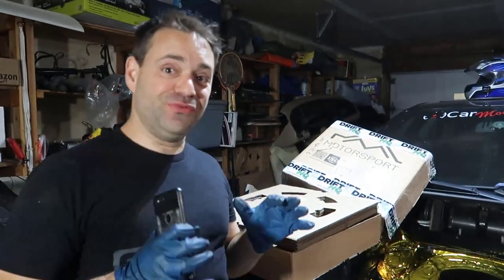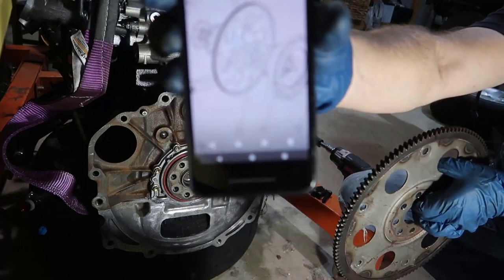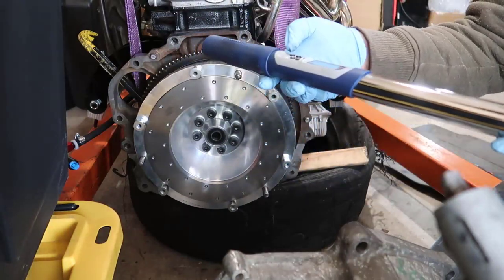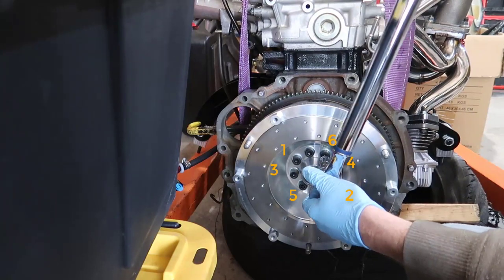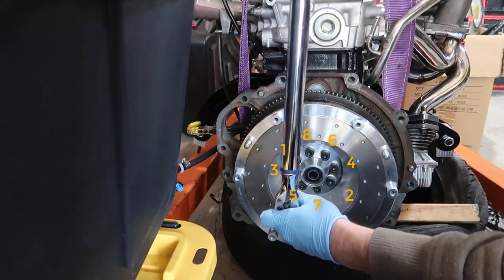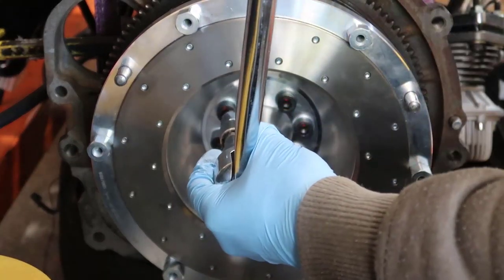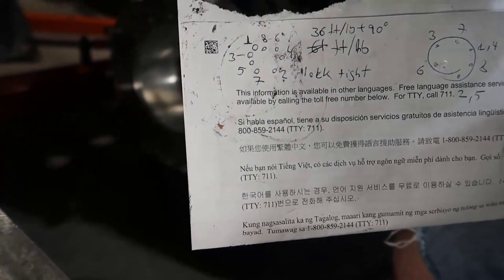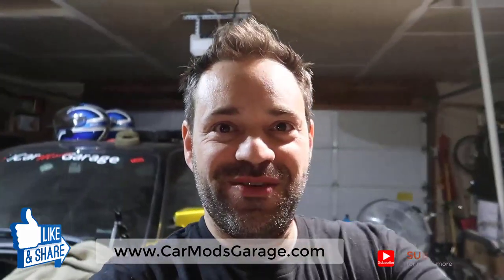Installing PMC Conversion Flywheel - 2JZ to E46 Conversion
I broke the installation of the conversion kit into three videos. This video installing the flywheel, next video will install the clutch and pressure plate and last one the transmission adapter

I split the installation of the PMC Motorstorts Kit into 3 videos:
Video 1 - Installing PMC Flywheel - This video

This is what I used:
- Golden Heat Shield Fiberglass Tape
- Digital Torque Wrench 12.5 to 250 ft/lb
- Hex Bit Socket Set